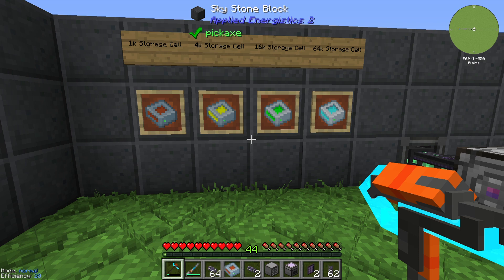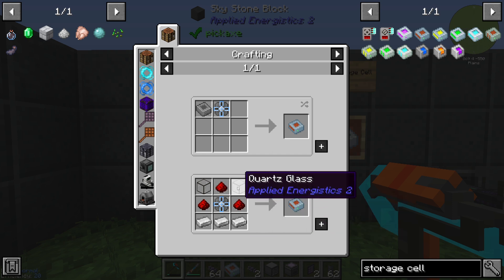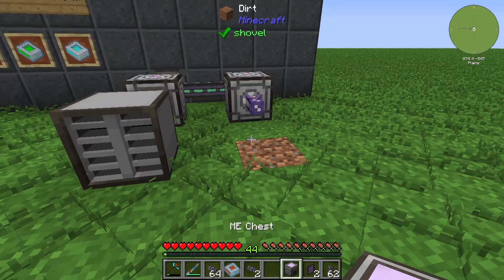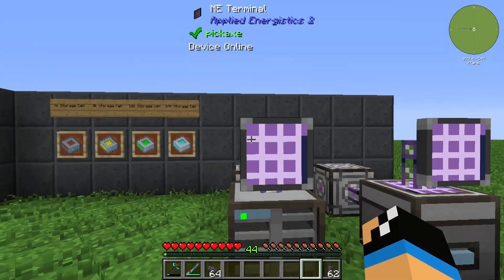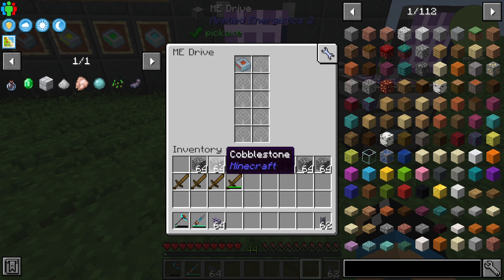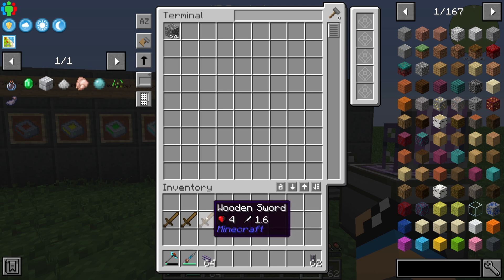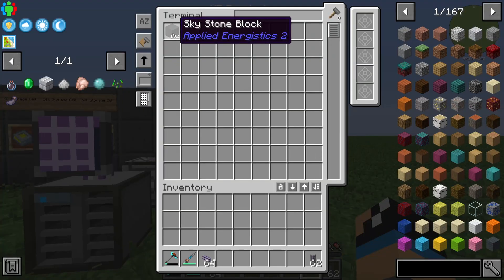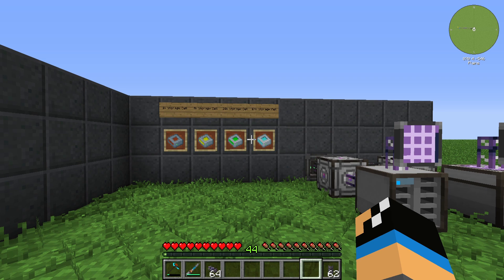ME Storage Cell 64k 📀 Minecraft Applied Energistics Tutorial 📀 English 📀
In this video, I will show you what you use the ME Storage Cell for in the Minecraft mod Applied Energistics 2 and how to best use it in your ME system.